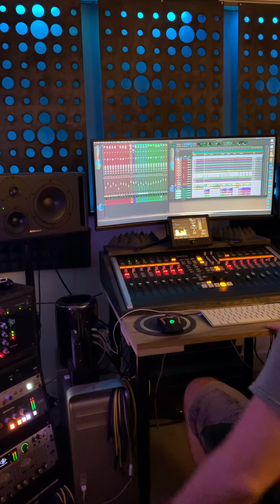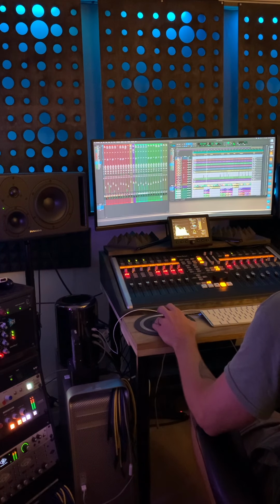Audio Engineering Basics - Cables & Connectors - XLR, TRS, and more - The Mix Minute - S1:E8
A little bit about what different cables and connectors there are in the studio, the difference between balanced and unbalanced cables, and some common studio connectors.

Hosted by Tim Hilliard (me) - Recording and Mix Engineer Follow me @timbosliceinthemix And check out my